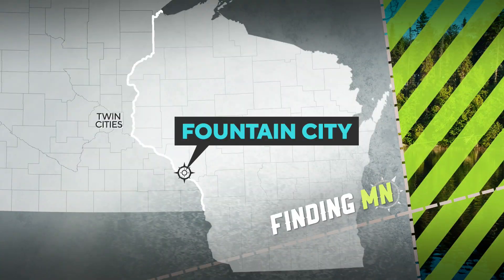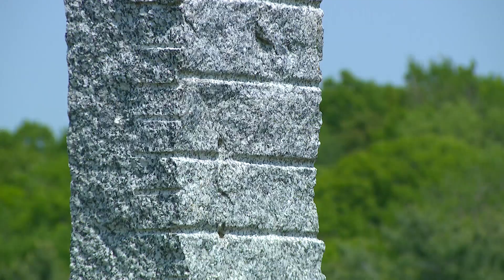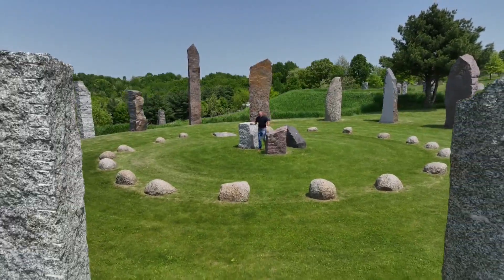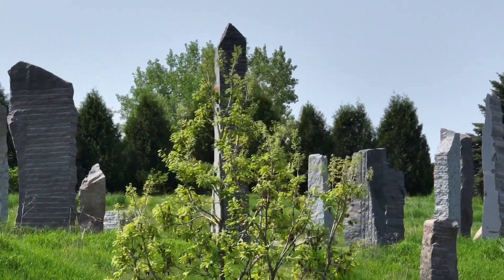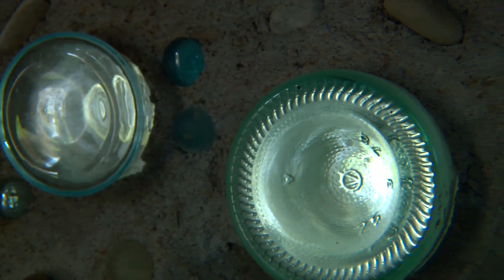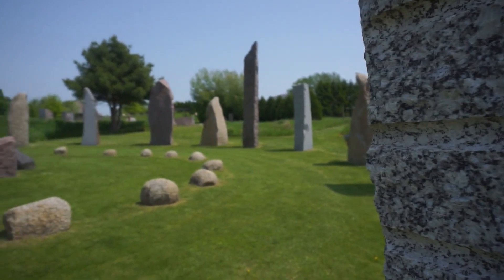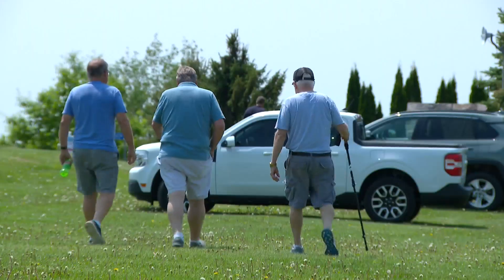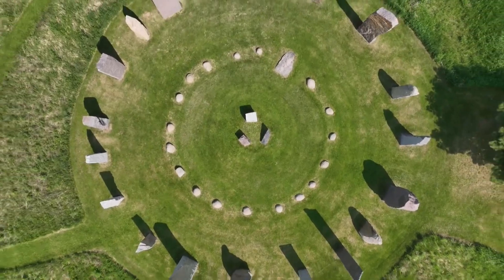Finding Minnesota: Kinstone in western Wisconsin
Kinstone is a place where geology meets astronomy, and it’s right in our backyard. John Lauritsen shows us some gigantic stones ended up just across the border in Wisconsin.